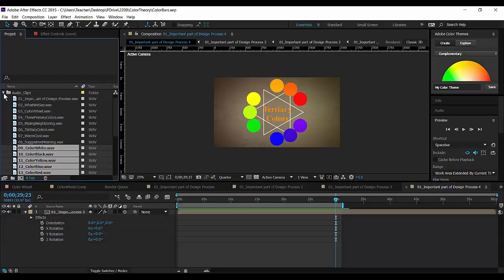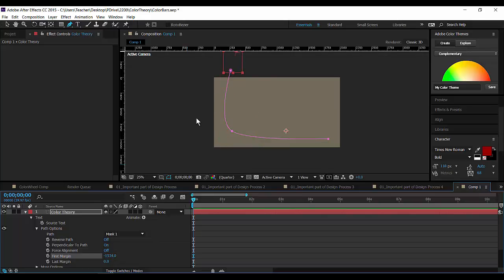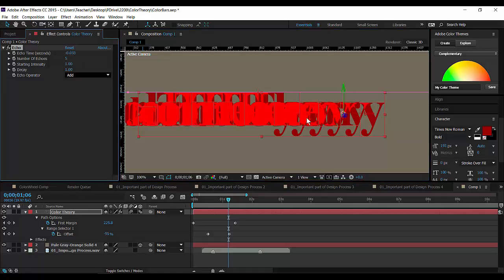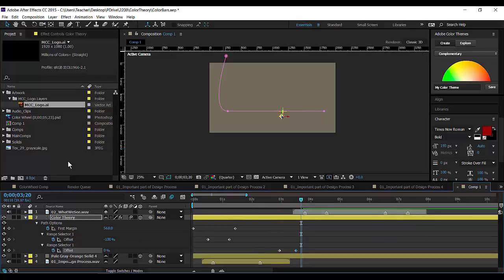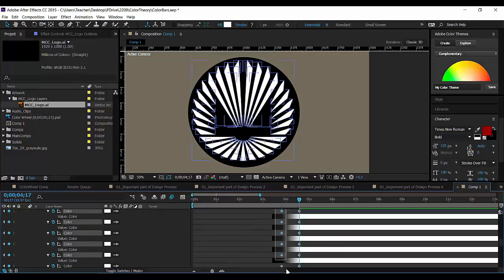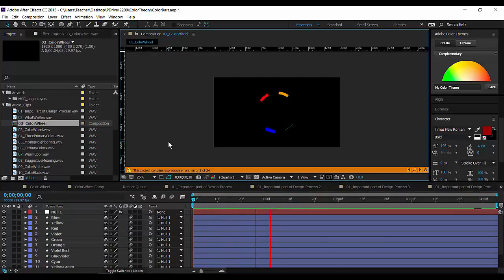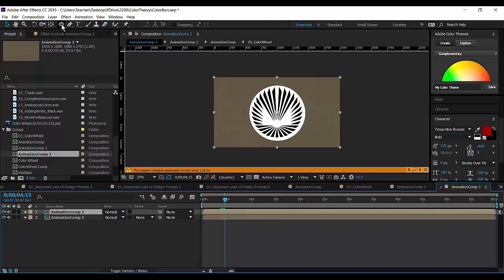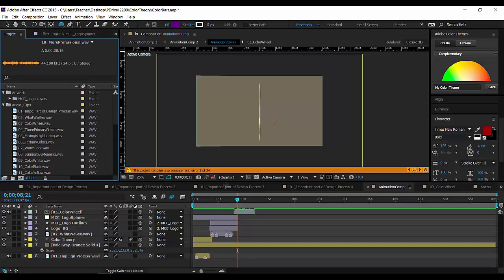2200 ColorTheory AEWorkflow 01